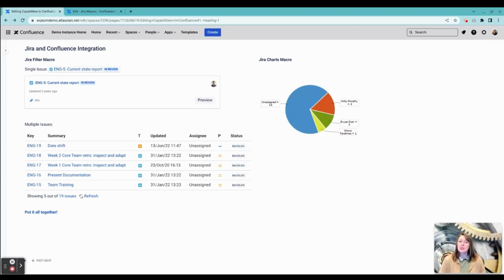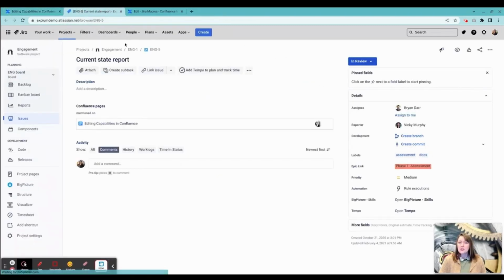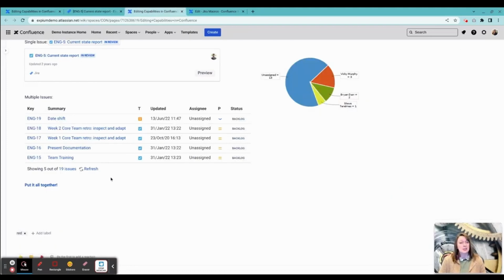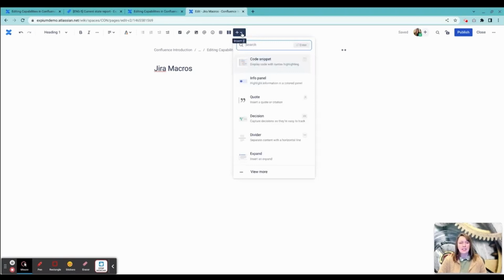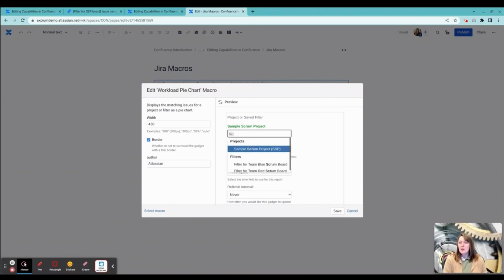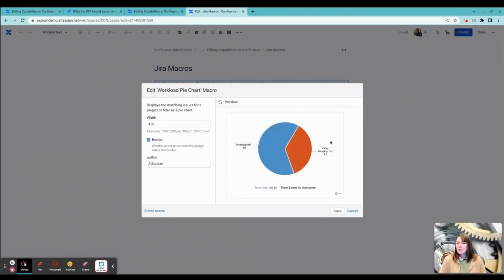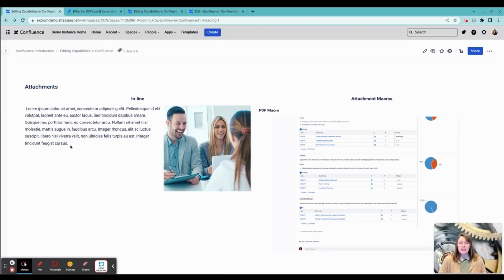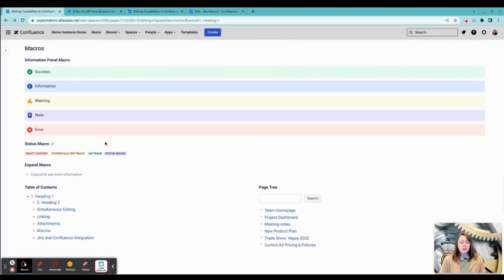Boosting Team Collaboration with Jira Macros in Confluence: A Step-by-Step Guide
Do you use Jira and Confluence together to manage your team's projects and documentation? In this in-depth video tutorial, we'll show you how to leverage Jira macros in Confluence to enhance your team's collaboration and streamline your workflow.

Jira macros in Confluence allow you to integrate Jira issues, boards, and filters directly into your Confluence pages, providing real-time visibility and context to your team's work. In this tutorial, we'll cover the ins and outs of using Jira macros in Confluence.